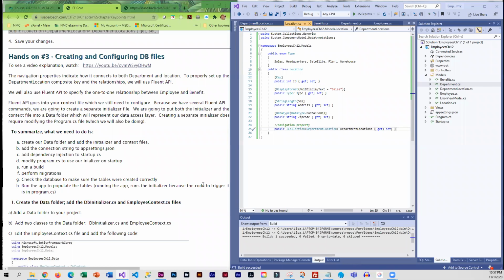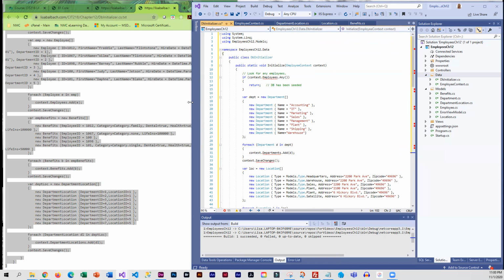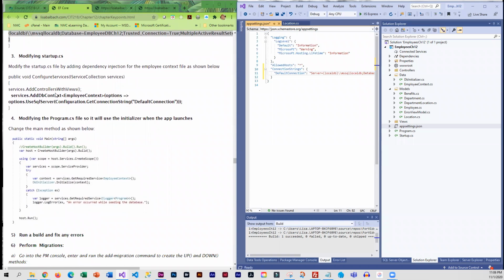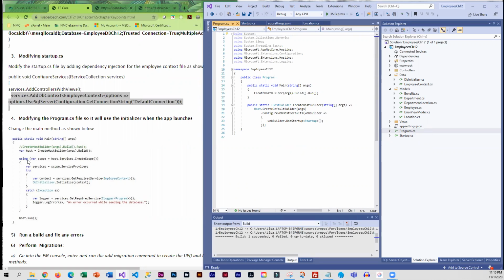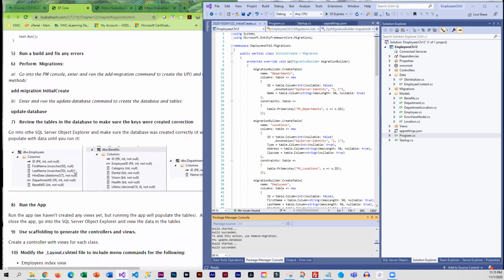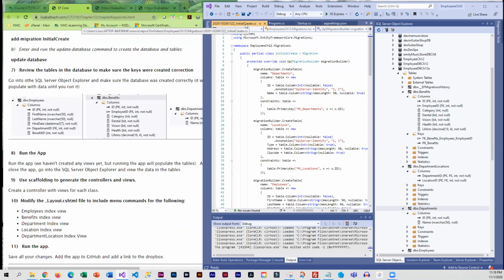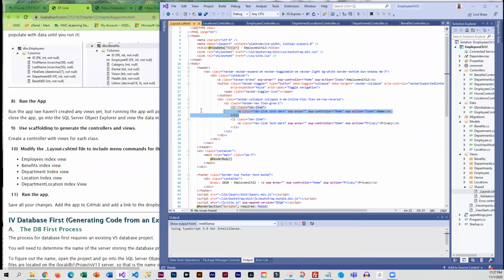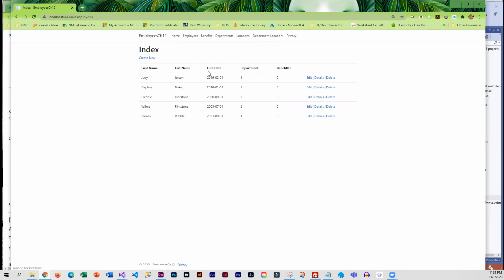HandsOn3 Creating and Configuring DB Files